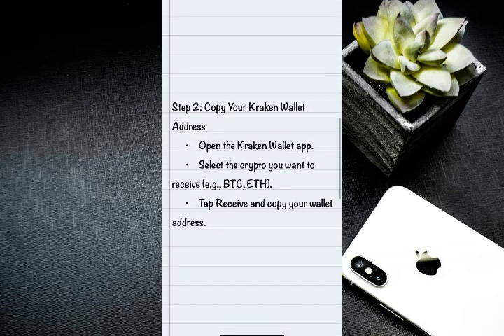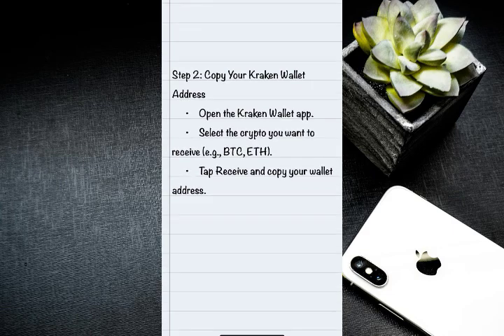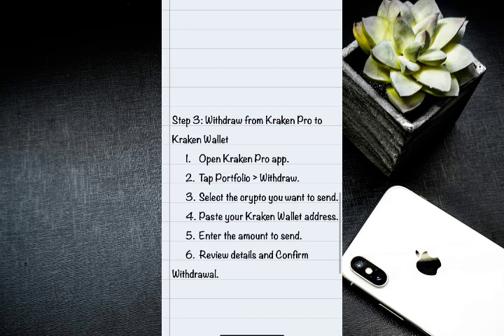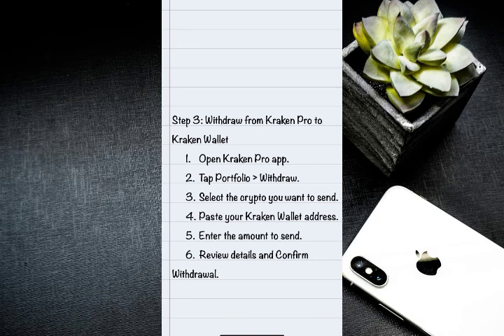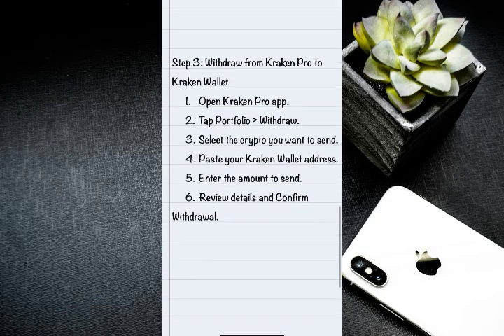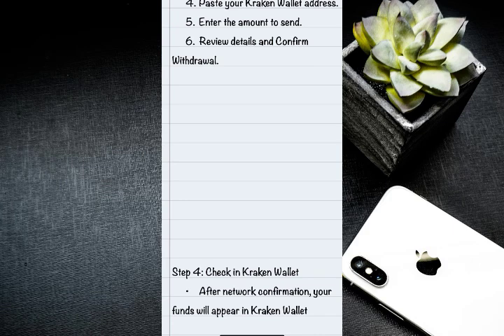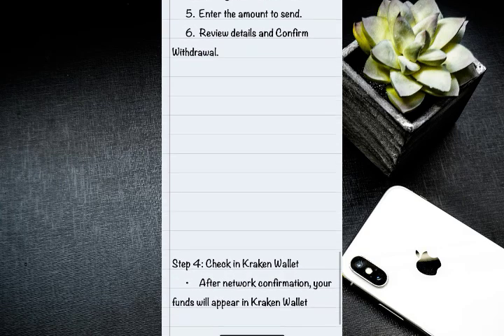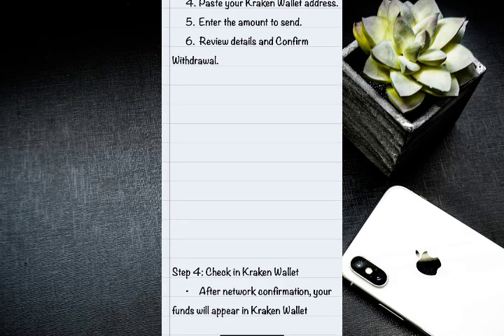How To Connect Kraken Pro To Kraken Wallet - New Method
In This Video, you will learn about How To Connect Kraken Pro To Kraken Wallet - New Method